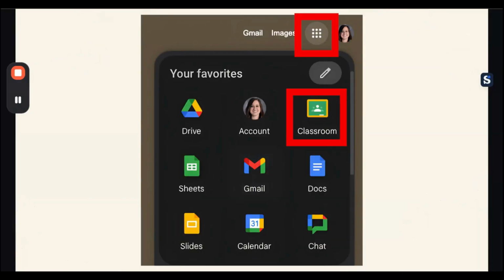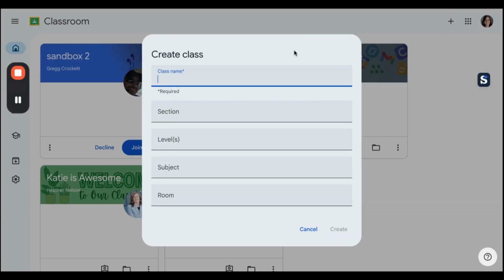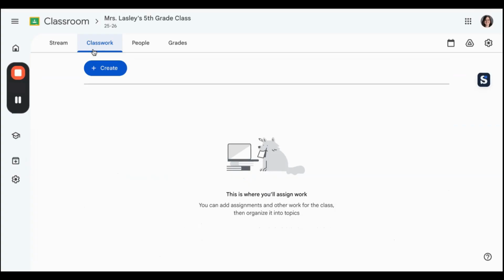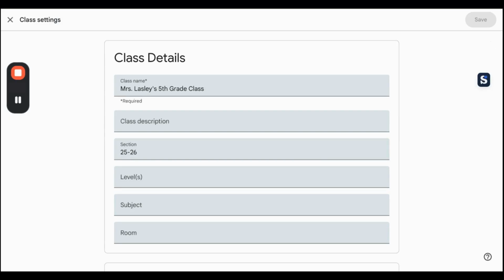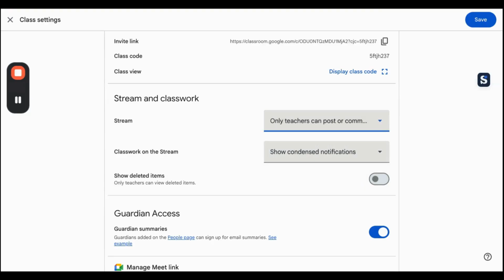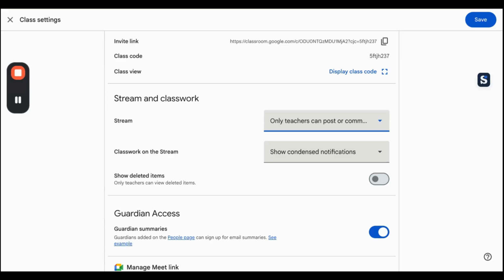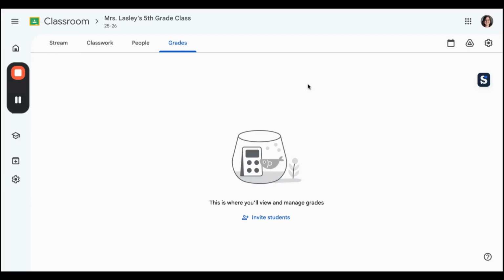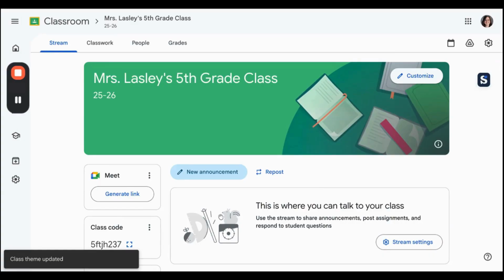Google Classroom: Creating a Class